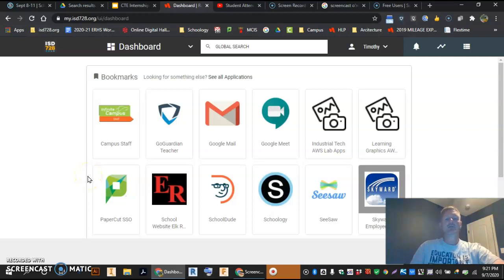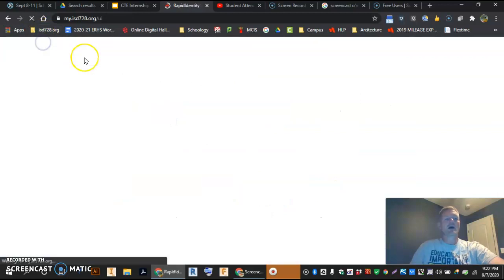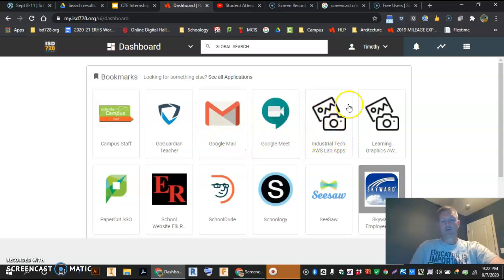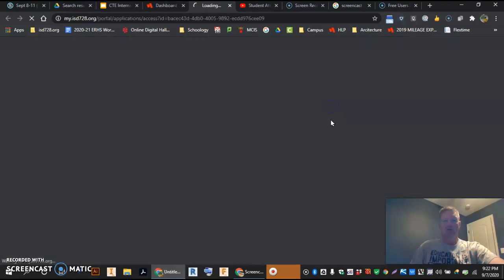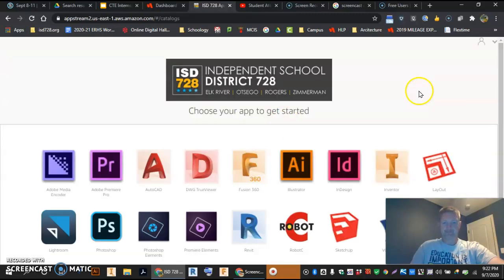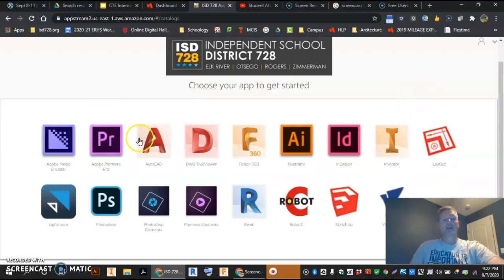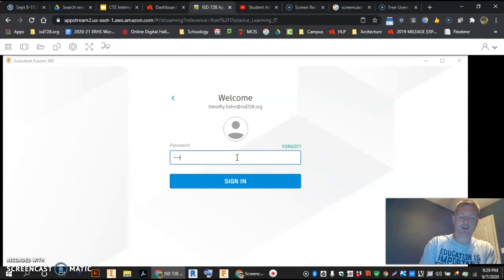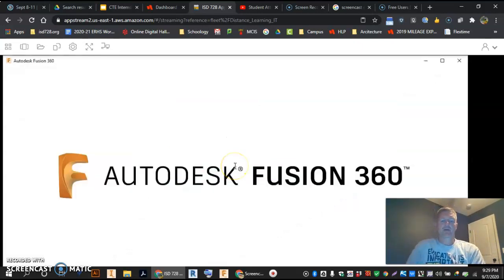Using AWS for Fusion 360